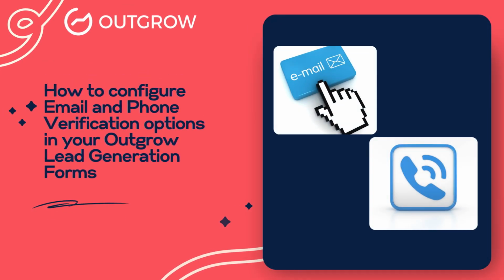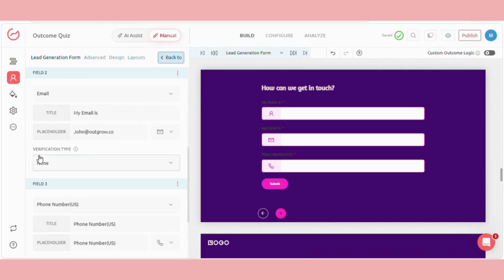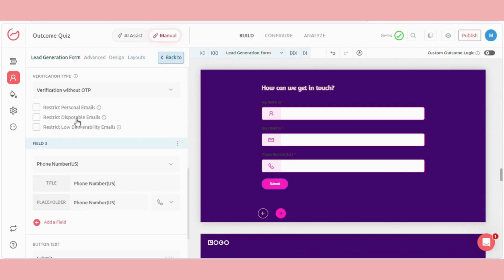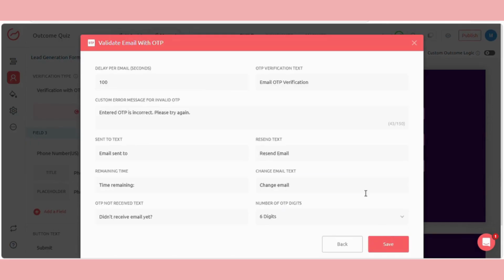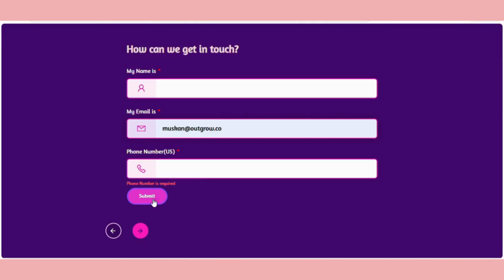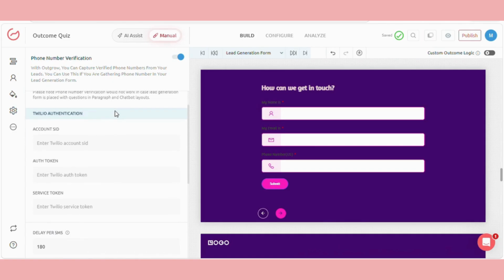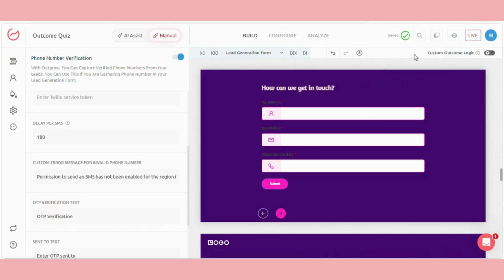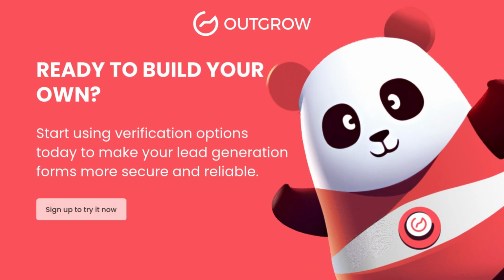Email & Phone OTP Problem Solved | Outgrow Forms Configuration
Learn how to configure Email and Phone Verification in Outgrow Lead Generation Forms. This walkthrough covers:

✅ Email verification options: None, Without OTP, and With OTP
✅ Restricting disposable and low-deliverability email addresses
✅ Setting up email OTP verification templates
✅ Configuring OTP settings and resend delays
✅ Twilio phone verification setup with OTP
✅ Verifying user phone numbers before submission